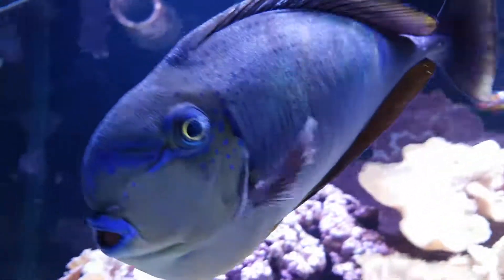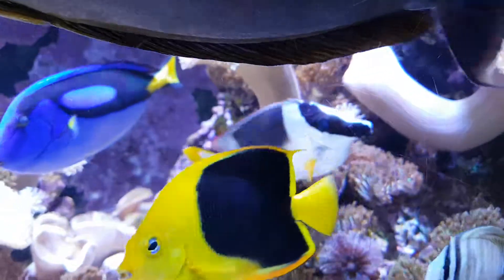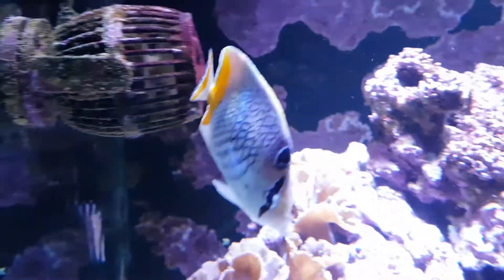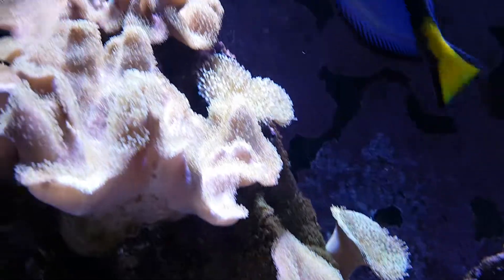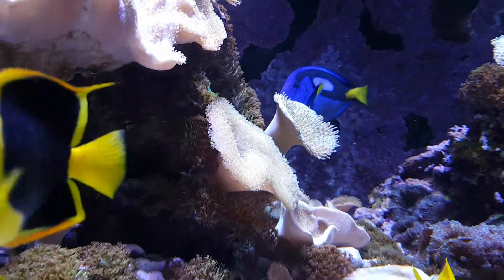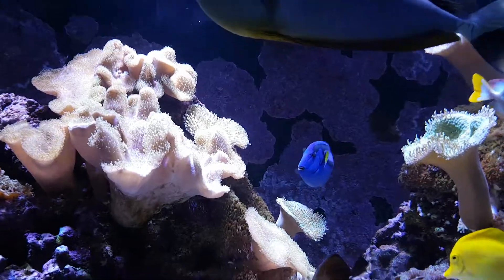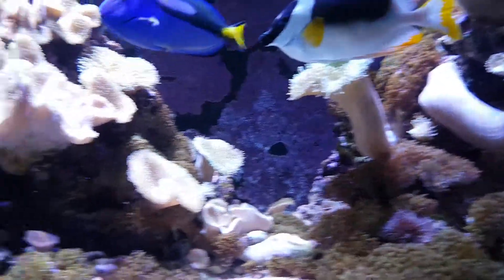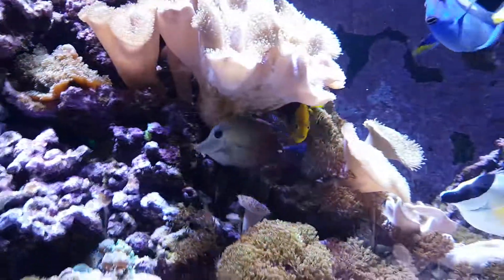6/1/18 2 days after last video on Cryptocaryon irritans marine white spot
6/1/18 2 days after last video on Cryptocaryon irritans marine white spot